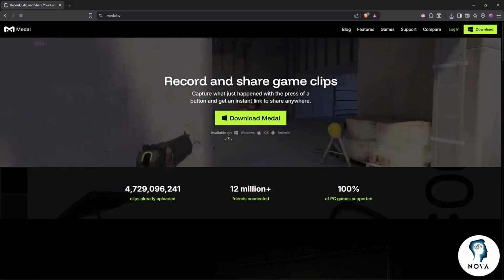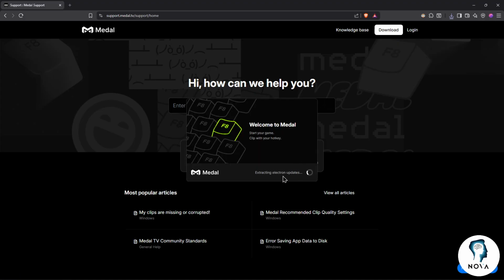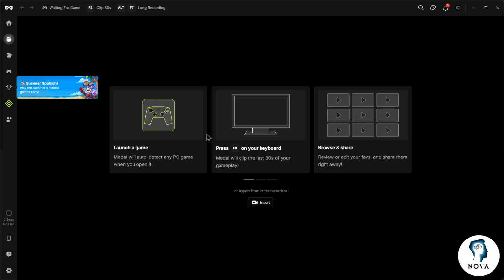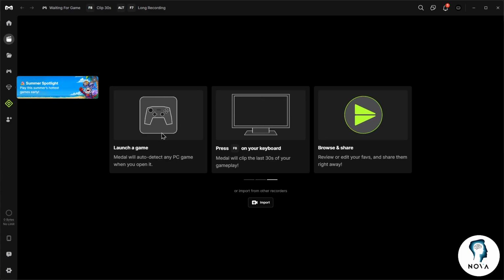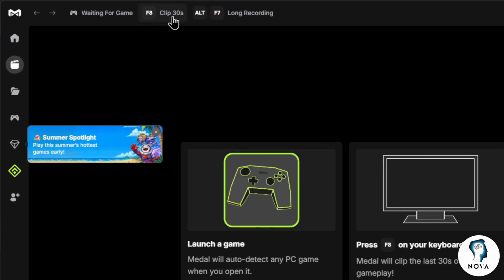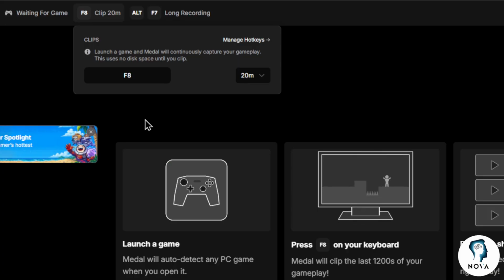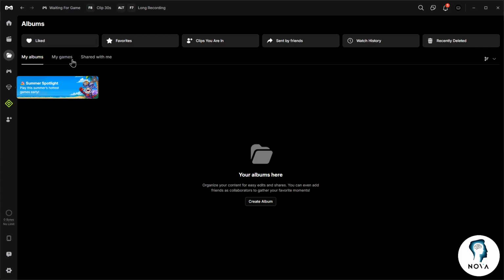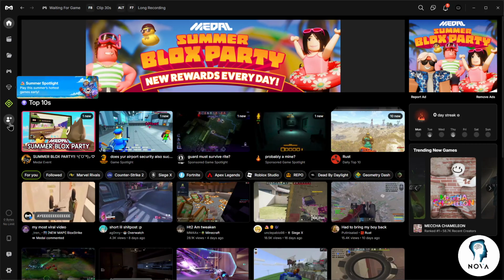How To Install Medal - Step By Step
How to install Medal and start recording, saving, and sharing your best gameplay moments with ease. Learn how to download and install Medal, complete the setup process, configure your recording preferences, and get started successfully. This video also covers Medal installation issues, setup errors, and fixes if Medal is not installing properly on your PC.